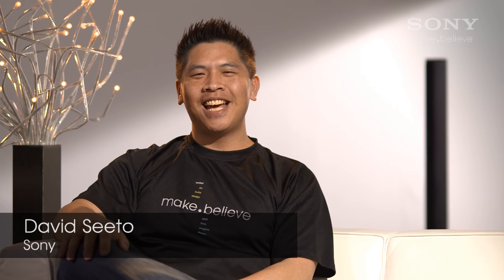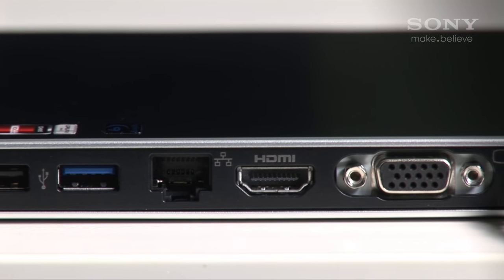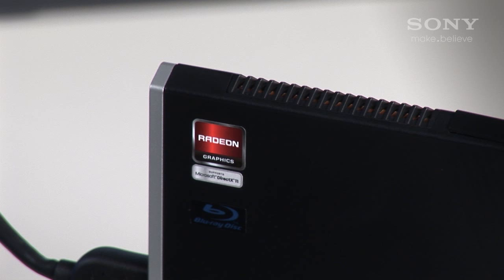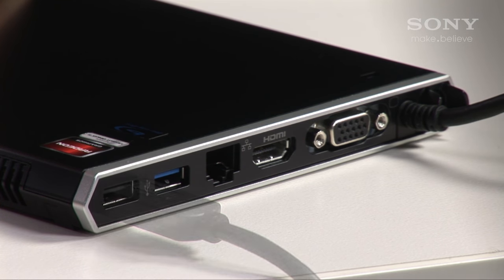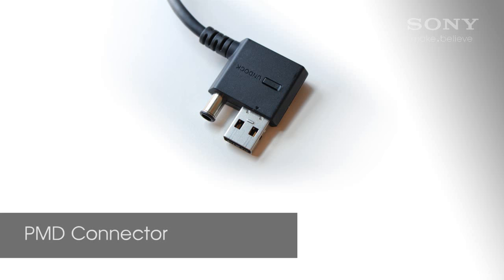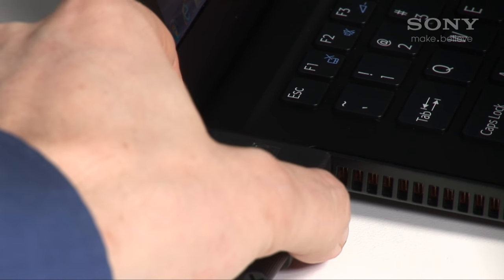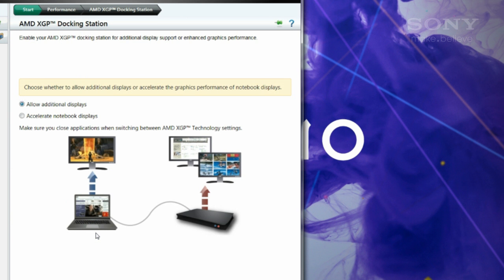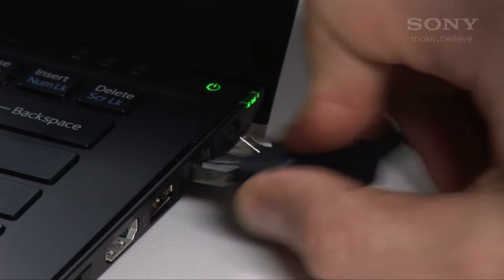How to use the power media dock with the VAIO Z217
In this video we'll show you how to setup the power media dock with your new VAIO Z217.
This gives you desktop performance while retaining your ultra-portability when you're on the go.